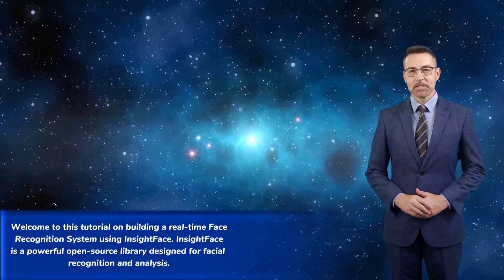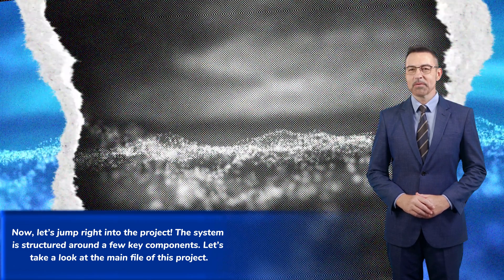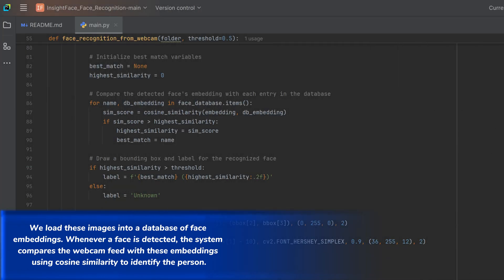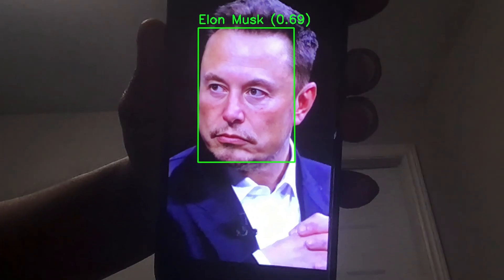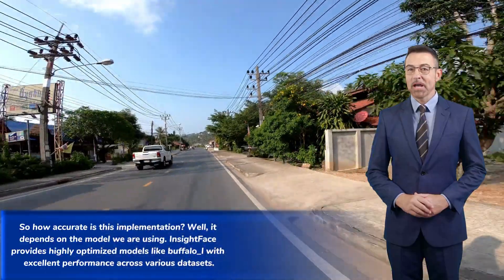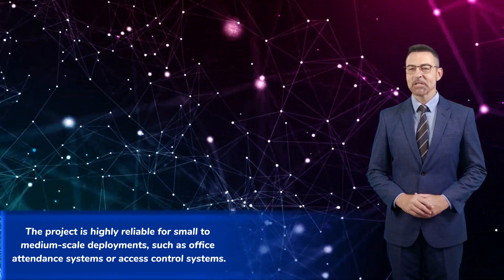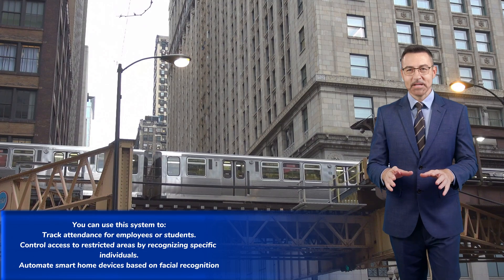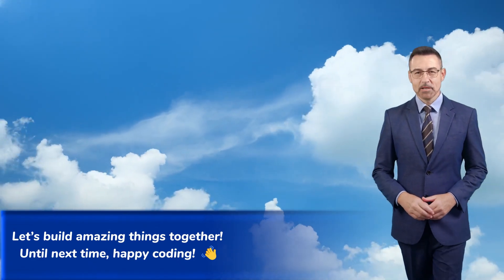Real Time Face Recognition System using python Insightface library | Opencv and numpy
Welcome to Code Depot! In this tutorial, we'll walk you through creating a real-time face recognition system using the powerful InsightFace library. This video will cover everything you need to know: from setting up the project and explaining the code, to a live demonstration showing the system in action.

InsightFace is a robust library that makes it easy to implement facial recognition, and our project is perfect for applications like attendance management, access control, and smart home automation. Whether you’re a beginner or an advanced developer, this tutorial will give you a strong foundation.

🔍 What You'll Learn in This Video:

Introduction to InsightFace and its capabilities
Setting up and customizing the face recognition project
Explaining the main.py file step-by-step
Live demo showing face detection and recognition in real-time
Evaluating the system’s accuracy and discussing performance
How to extend and integrate this system into your own projects

 Check it out and start building today!

💬 Join the Discussion: Have questions or ideas? Drop a comment or message me directly. Let’s build amazing things together!